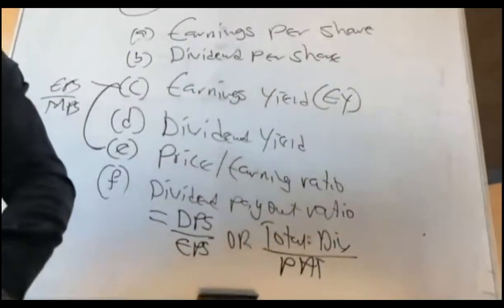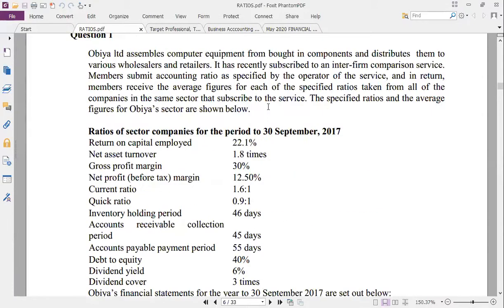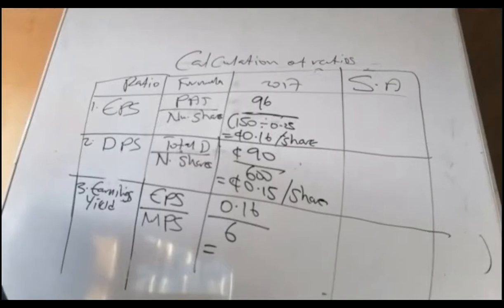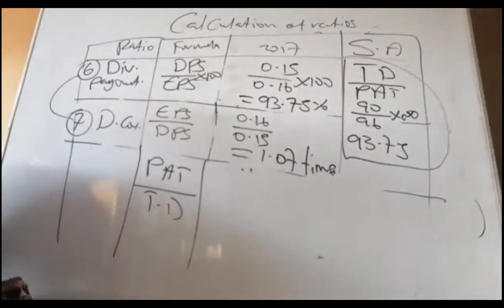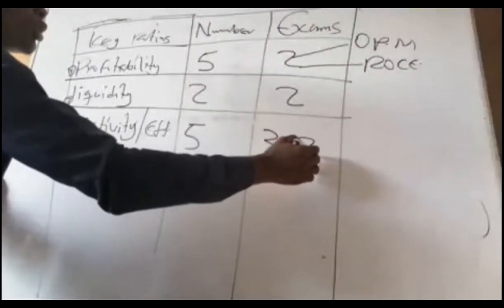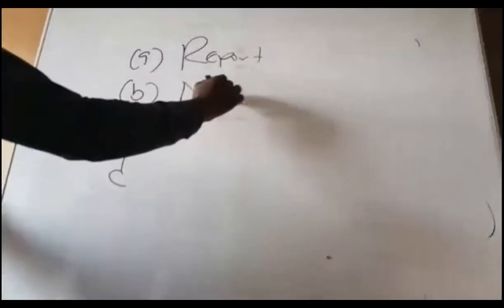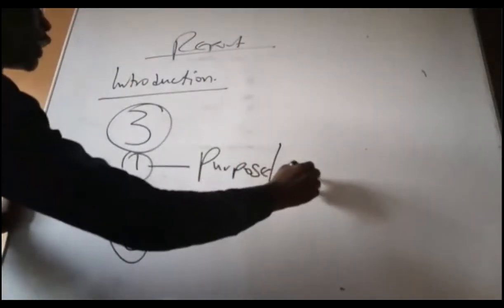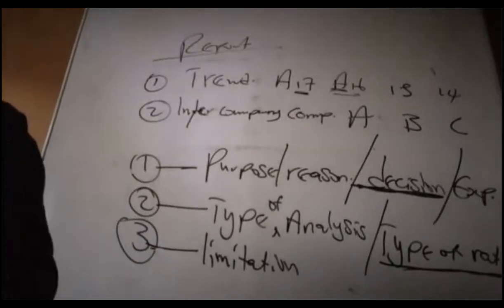Introduction to Financial Statement Interpretation (PART 3)